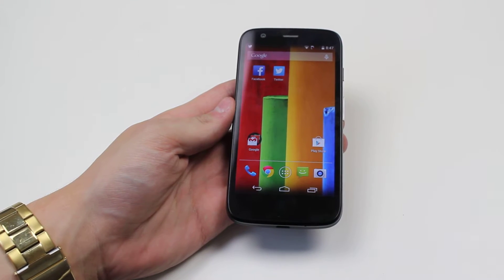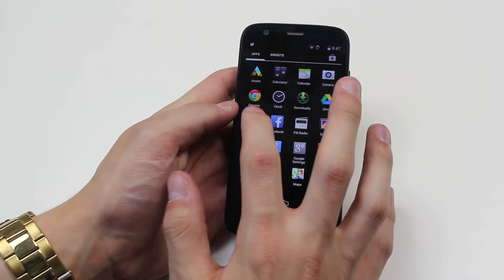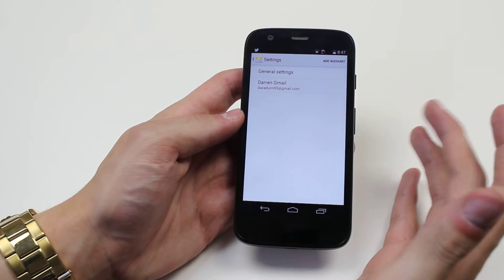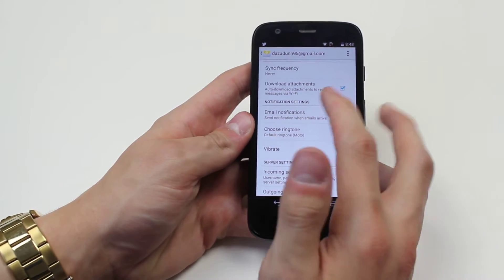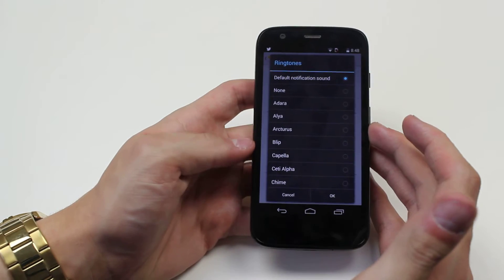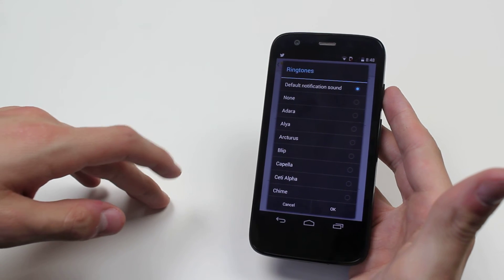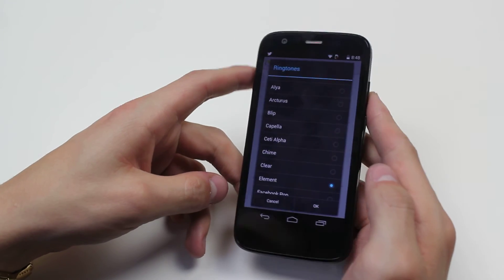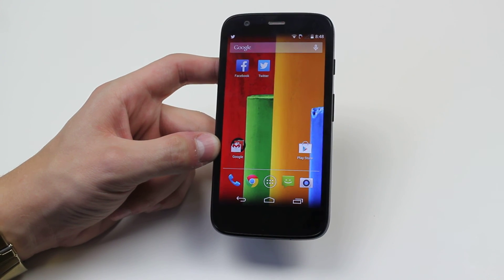How To Set/Change Email Notification Tone - Motorola Moto G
A video how to, tutorial, guide on changing the email alert tone on the Motorola Moto G.